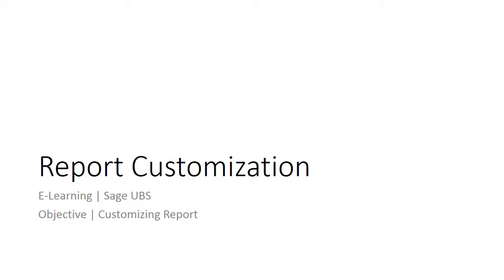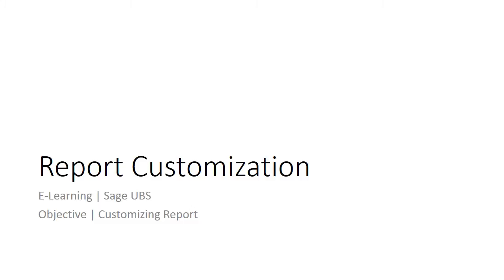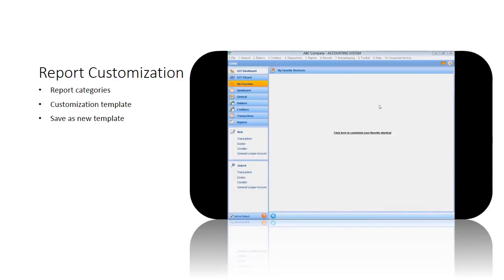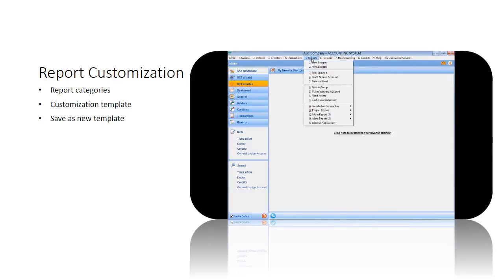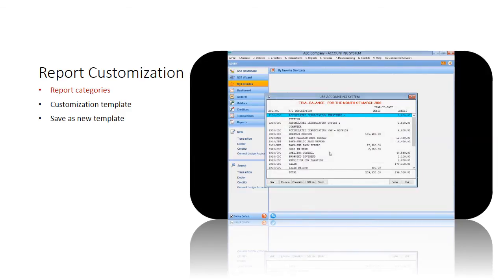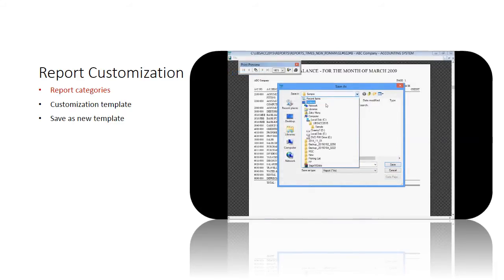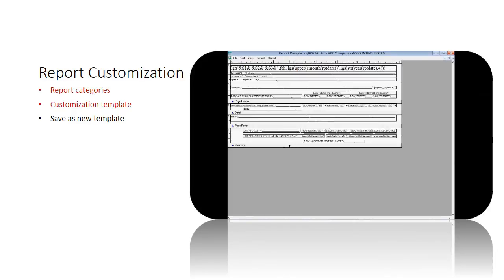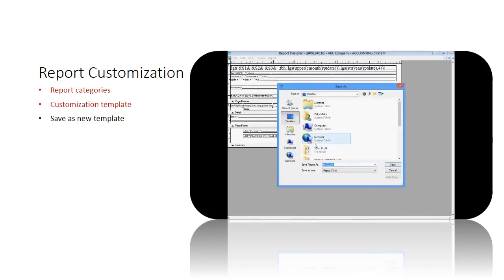Sage UBS - Report Customization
Sometimes, you need to add or reduce some fields on your business document templates or reports, made some adjustment on the report layout. This topic guides you the steps to perform report customization.